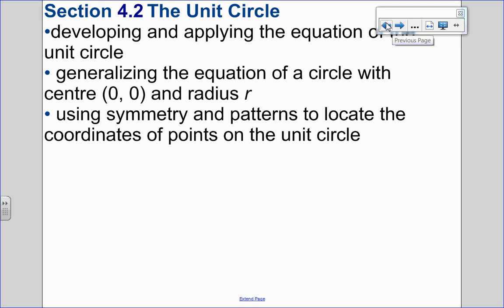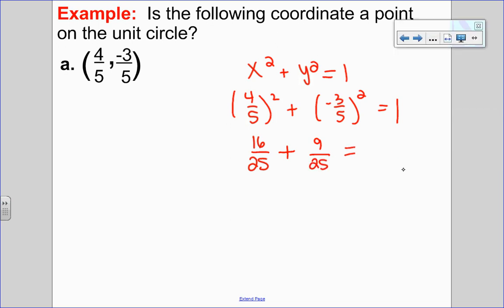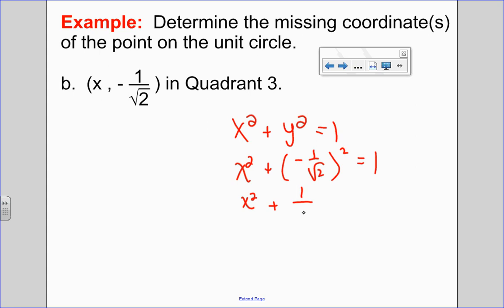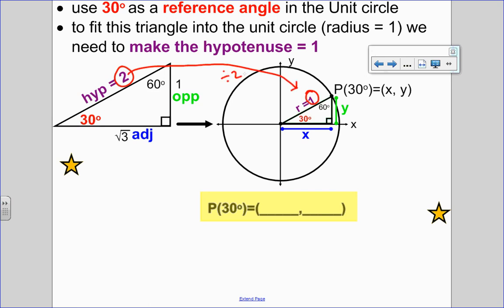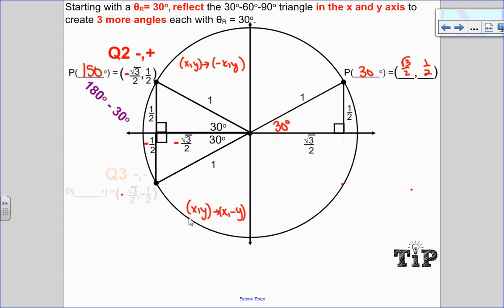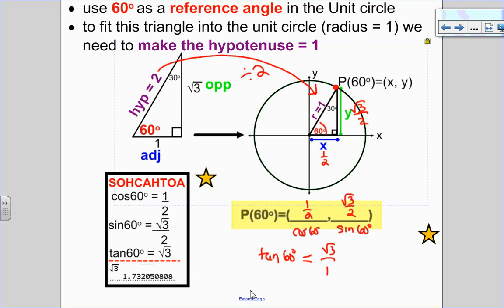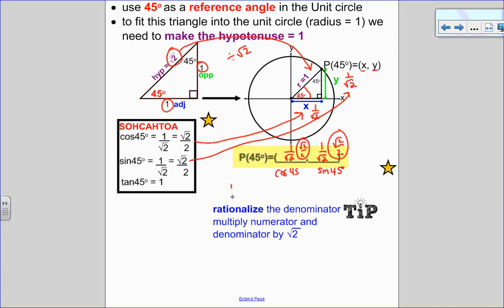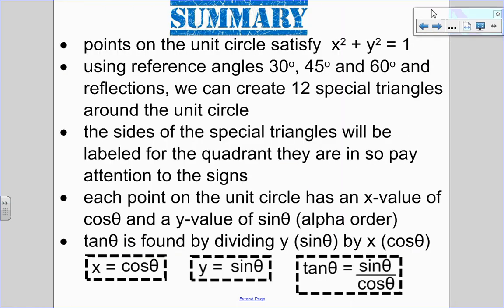Unit Circle with Degrees (4.2A)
Developing the unit circle using special triangles